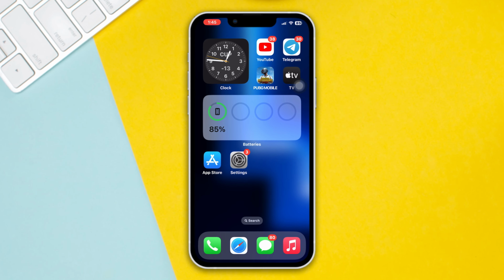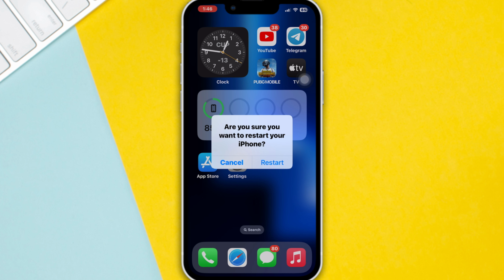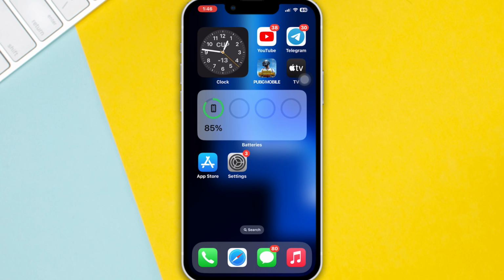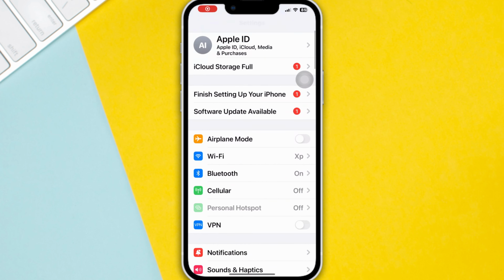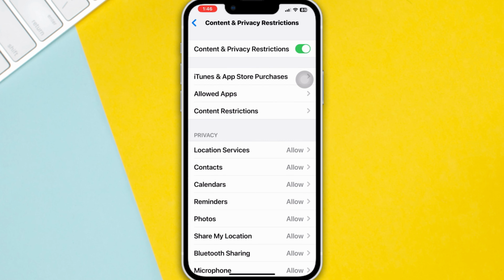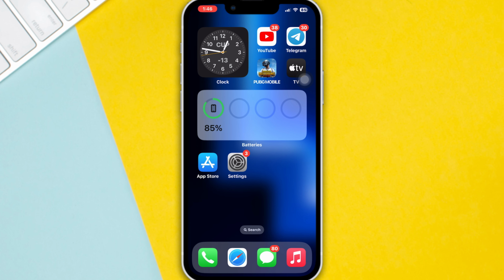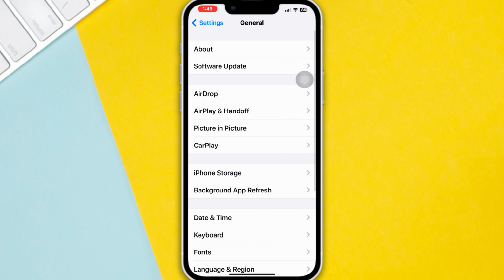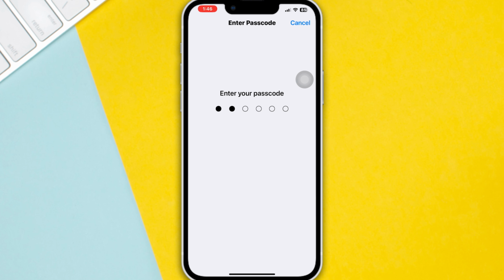How To Fix Fix Face ID and Passcode Settings Missing on iPhone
Is the Face ID and Passcode Settings Missing on iPhone? Don't worry! Watch this video to solve Face ID and Passcode Settings not showing on iPhone.
Many iPhone users have been complaining that the face ID and passcode missing or not showing on iPhones with iOS 17. Now if you also found that your face ID and passcode not showing in Settings or can't see your face ID and passcode in Settings from your iPhone then let's learn some troubleshooting processes to fix Face ID and Passcode Settings Missing on your iPhone.

00:01- Video starting
00:20- Process 1: Update iOS
00:35- Process 2: Restart your iPhone
00:50- Process 3: Turn off restrictions
01:09- Process 4: Reset all settings
01:35- Process ending